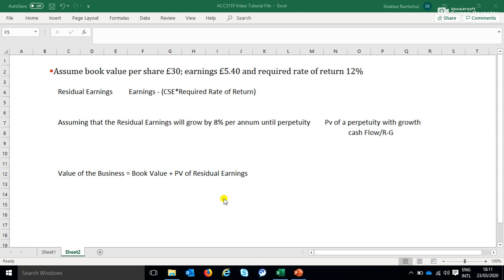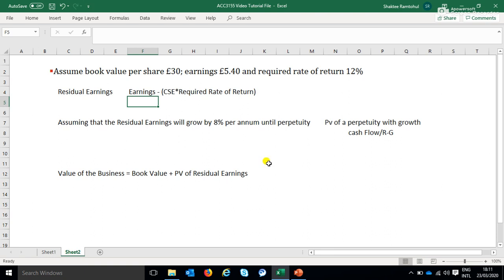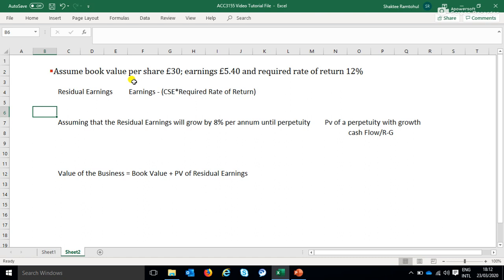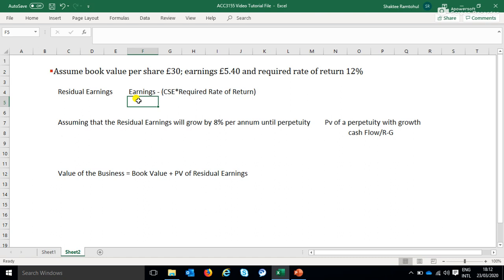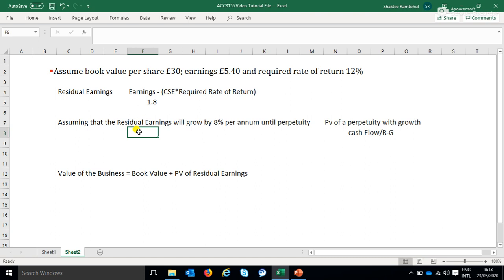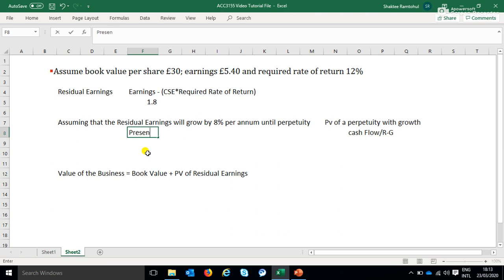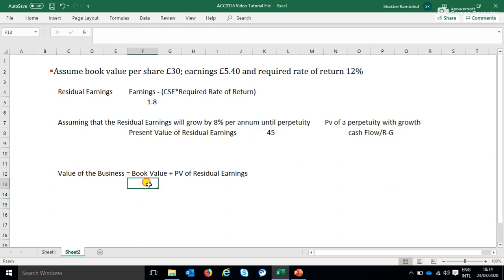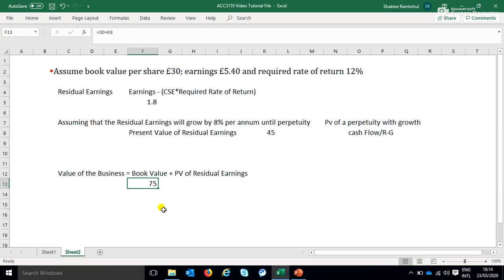Financial Statement Analysis & Valuation, Residual Earnings Lecture 2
Residual Earnings Lecture 2